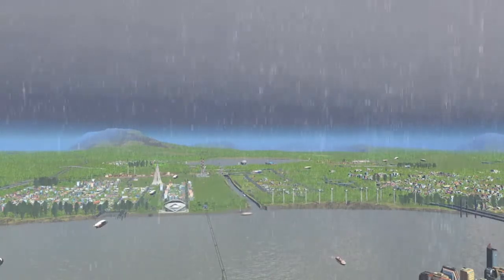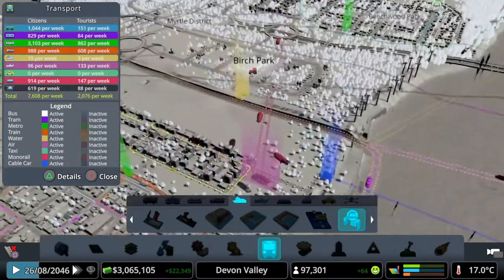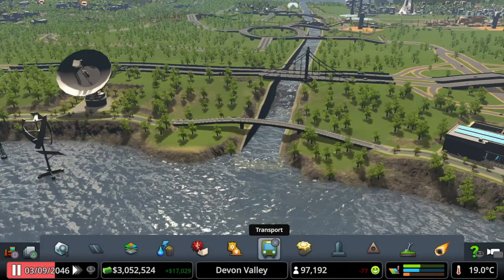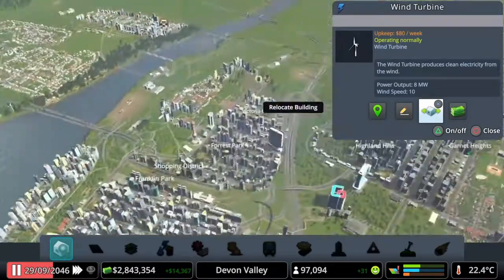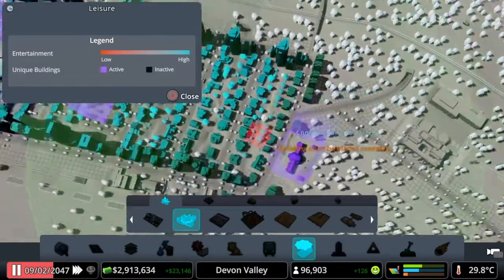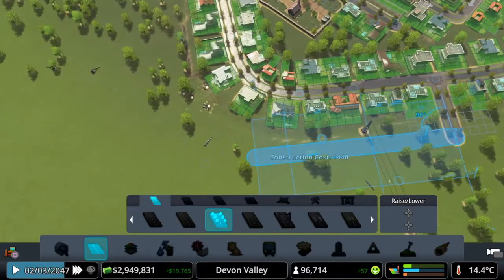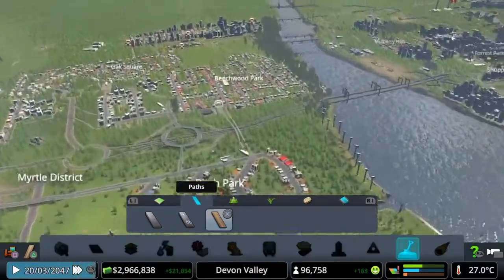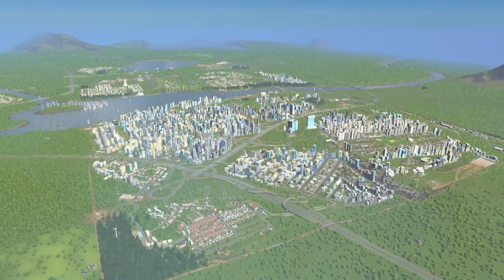Airport & Residential Upgrades - Cities: Skylines PS4 - Let's play - Episode 26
Welcome to episode 26 of my Cities: Skyline PS4 series!
Today we add an AIRPORT and upgrade our Residential areas.
I’m a new Cities player so any help you would like to give please do!
Come watch me grow from a population of 0 in to a thriving city! (Hopefully)
Let’s play, grow and expand and see what adventures we find along the way!
DLC I have: Snowfall, Mass Transit, natural Disasters, Green Cities

Gary87